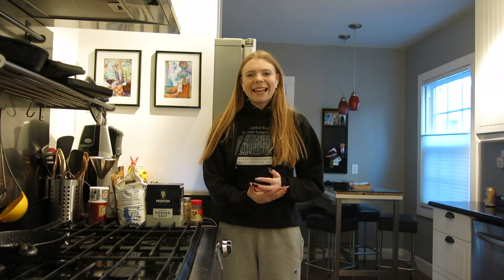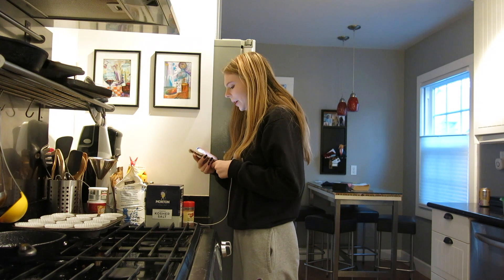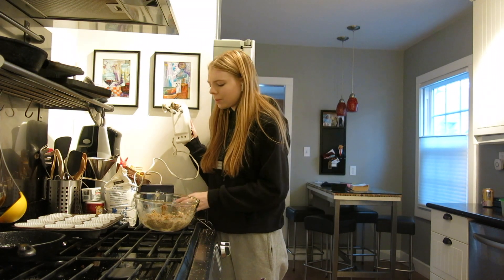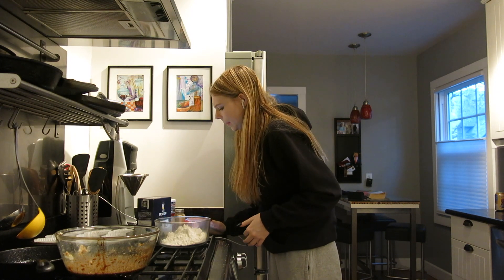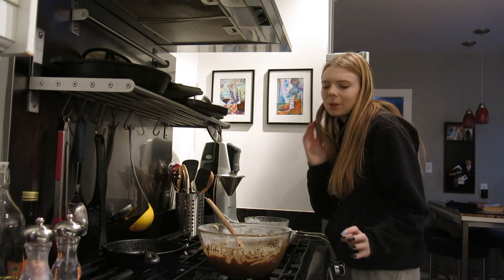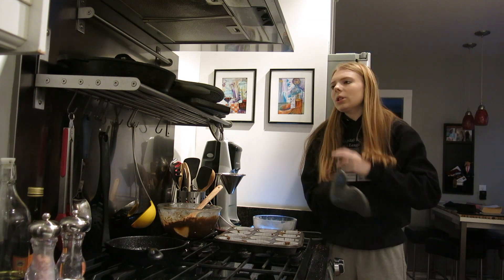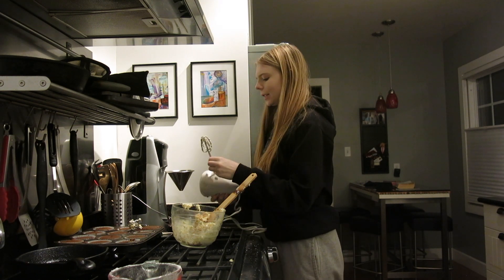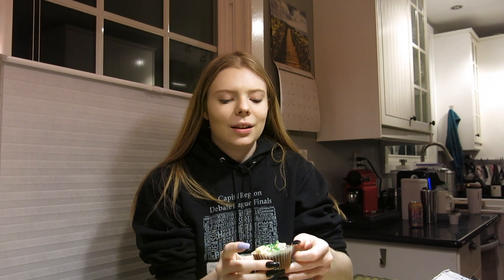Vivian's 7 Day Christmas Baking Show: Day 5- Gingerbread Cupcakes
welcome to day 5 of my 7 day christmas baking show. today i made gingerbread cupcakes that were AMAZING. if you liked todays episode...

I post Thursdays and Sundays (and every day this week)

 I hope you enjoyed. Merry Christmas and Happy Holidays!